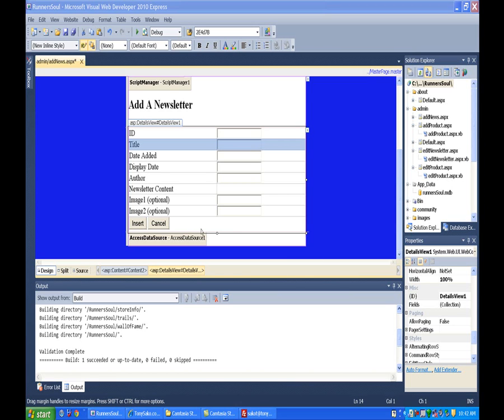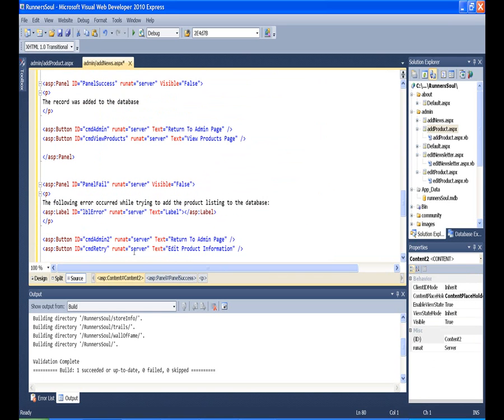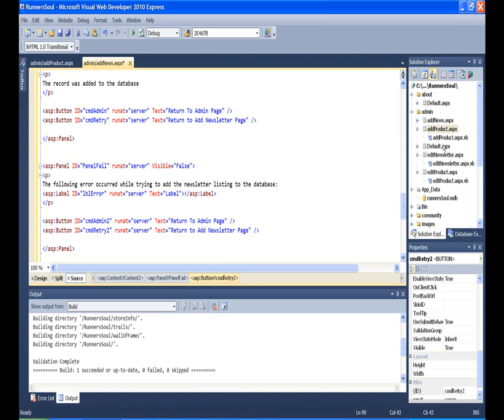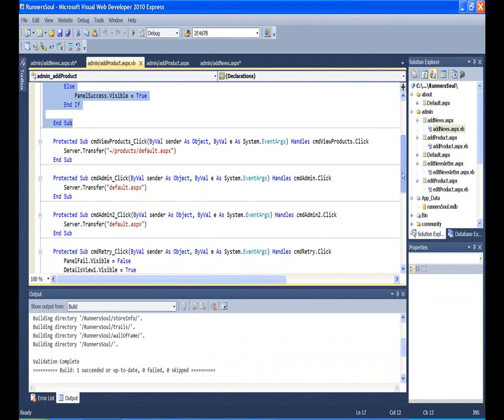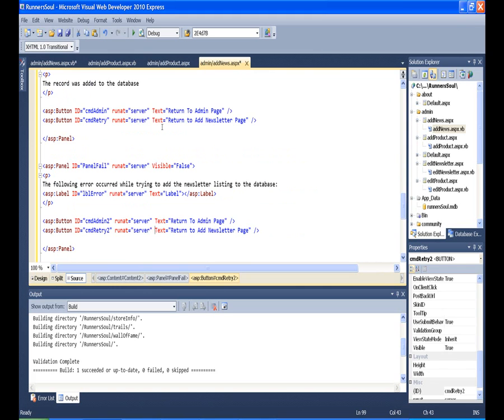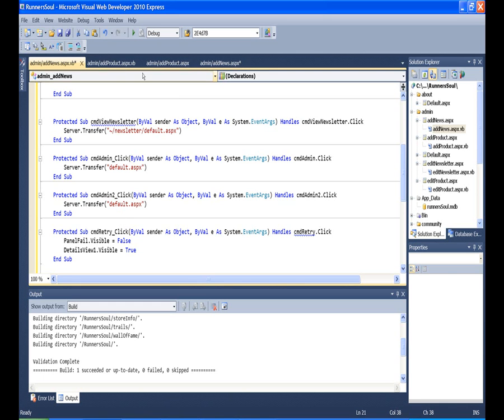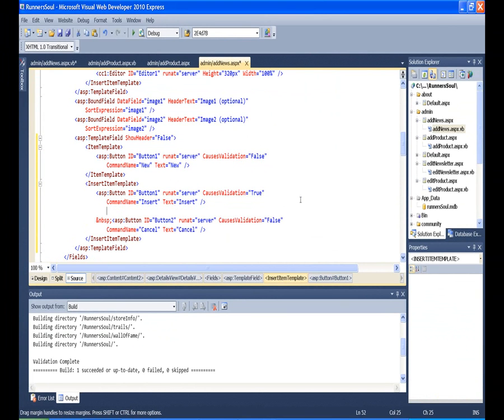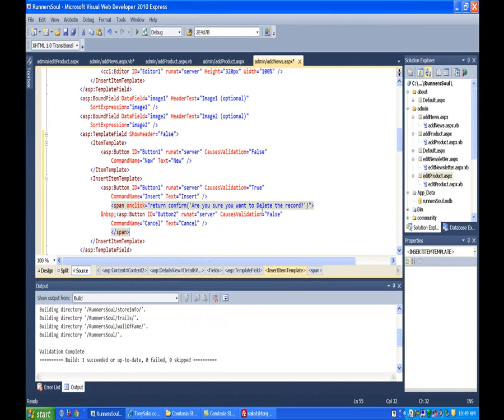asp 34 add user feedback and database error checking to Add Newsletter page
Number 34 in the series that demonstrates creating an entire web site in ASP.Net and VWD 2010. In this video we add check to make sure there aren't any errors when the new newsletter data is written to the database. If there is, we catch the error and display it, then give the user an opportunity to try again or go back to the admin page. If the write is successful, then we let the user know, and give them the choice of going back to the admin page or looking at the newsletter page. We also double check that the user really wants to cancel if the hit the cancel button in the detailsview.